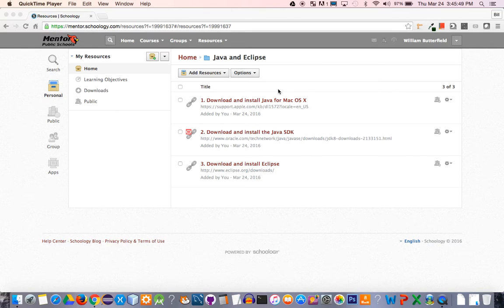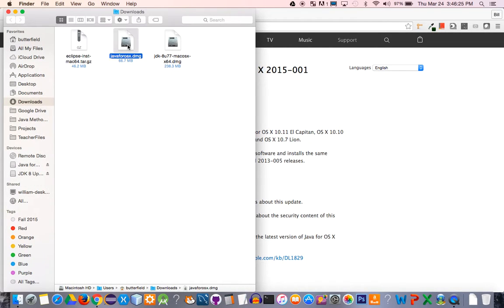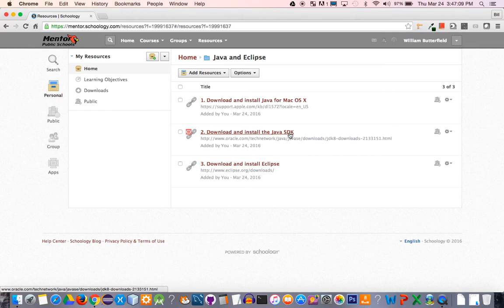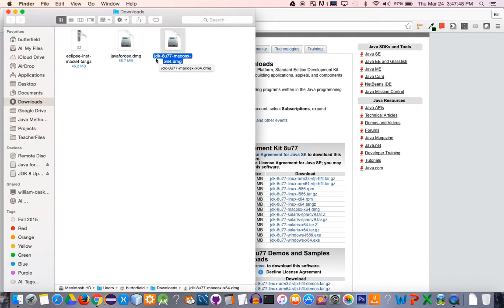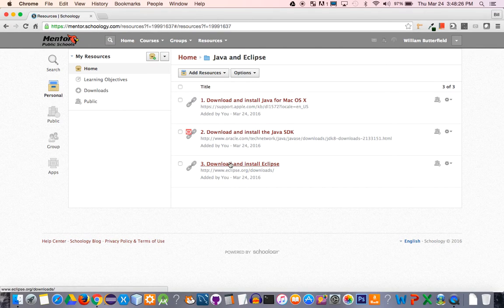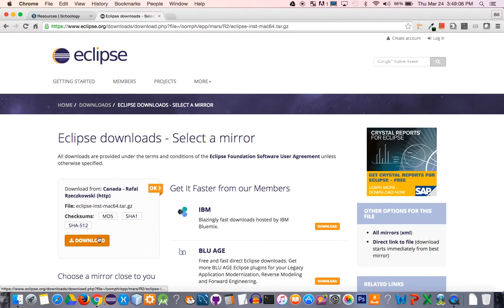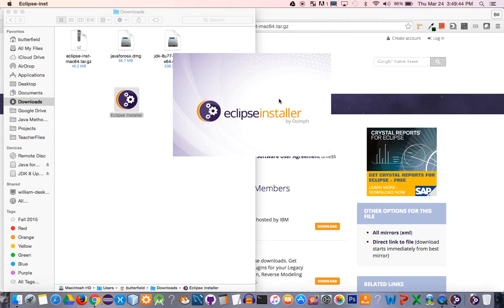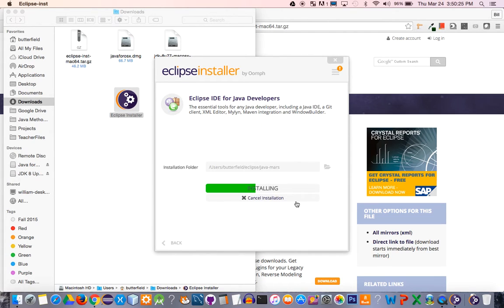Java Programming: Part 1 - Setting Up Your Mac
In this video I will show you how to set up your Mac for Java development.